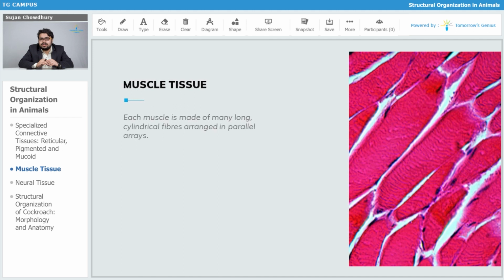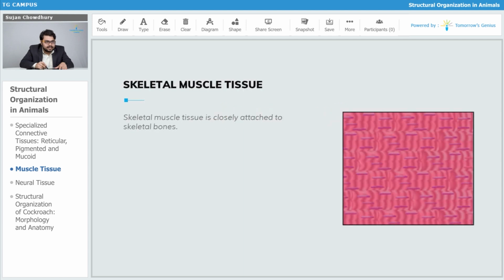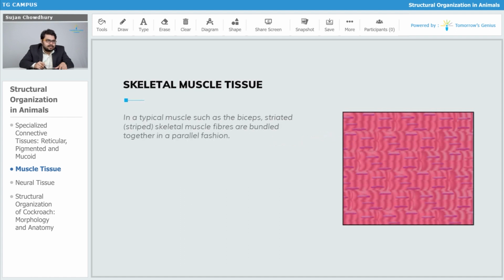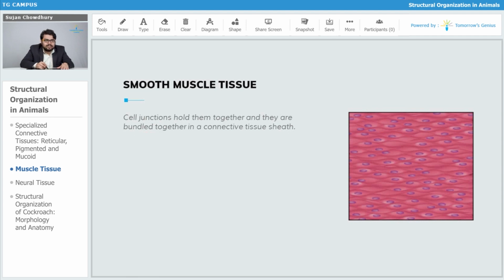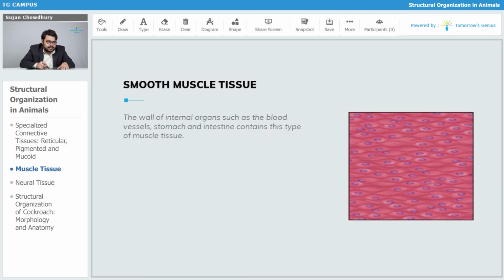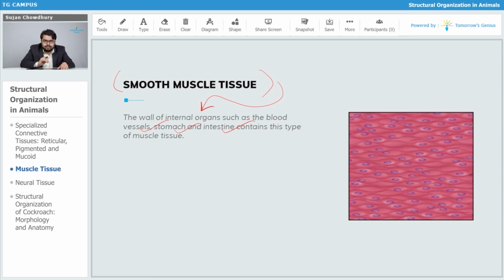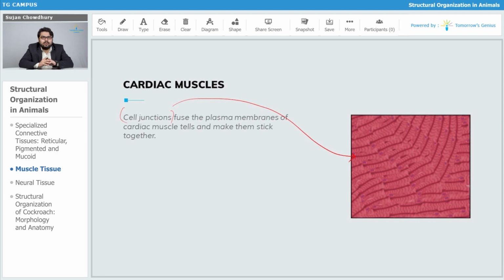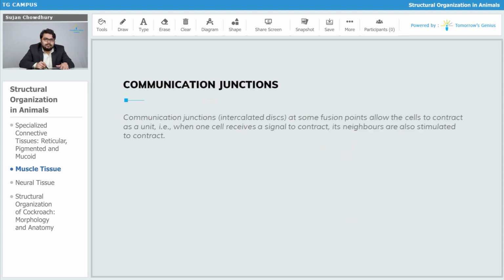Muscle Tissue | Structural Organization in Animals | NEET | Biology - TG Campus